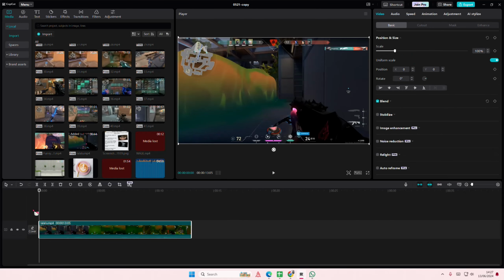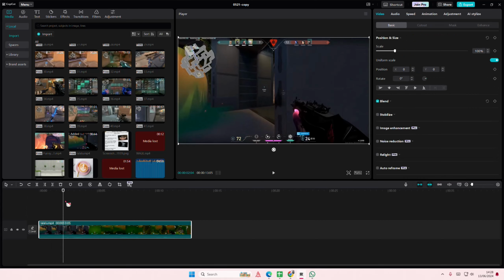❤ QUICK GUIDE: Find & Use The Splice Tool For Splitting Clips In CapCut PC - Full Guide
Find and use this splice tool on CapCut PC for splitting clips by watching this tutorial.